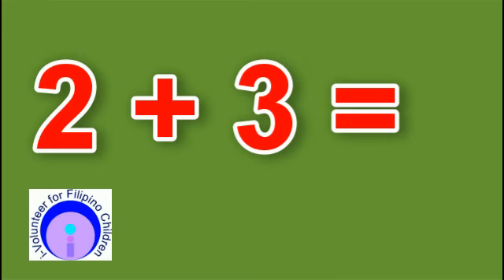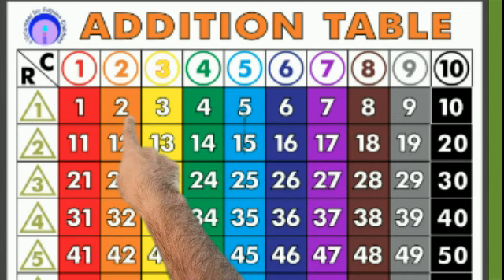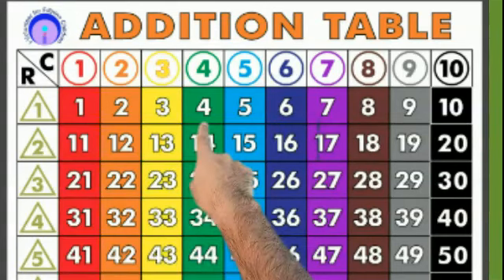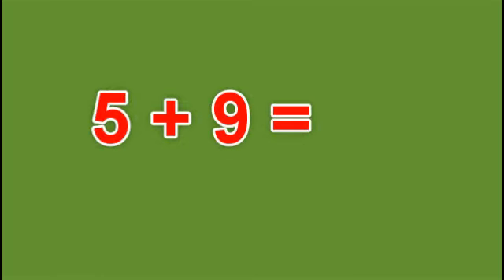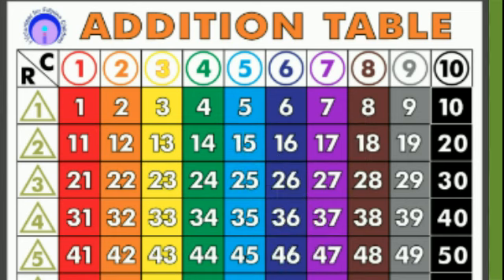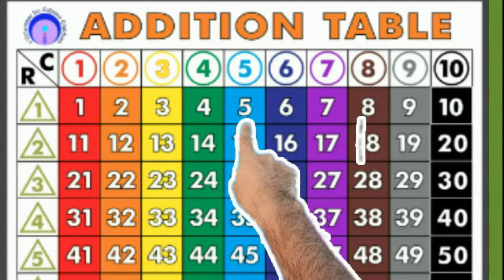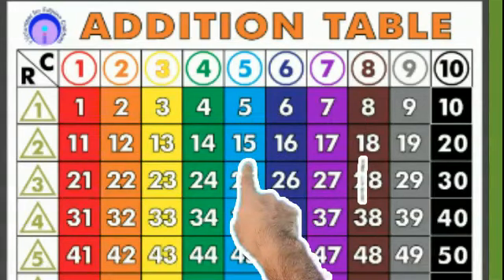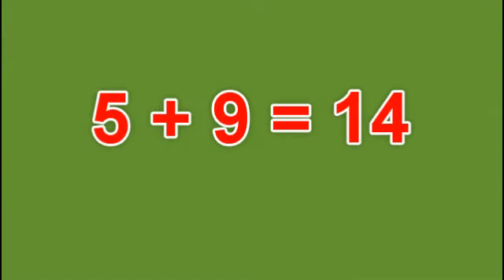addition table part 8 addition